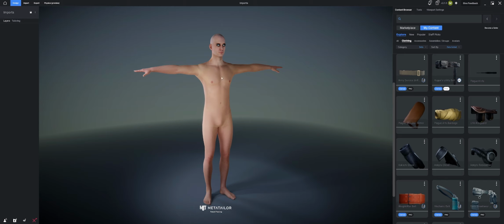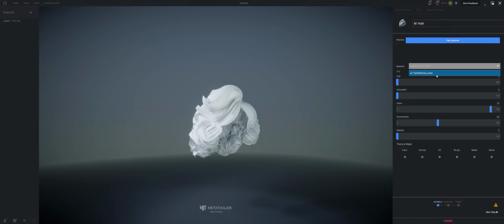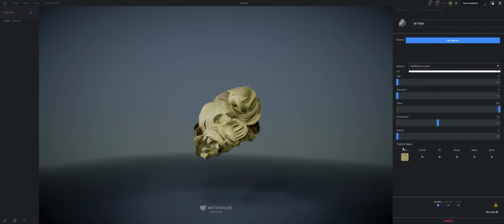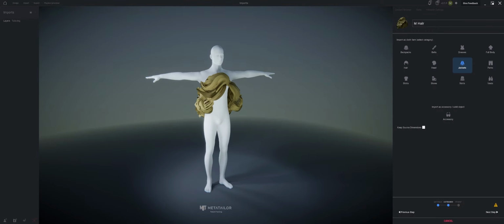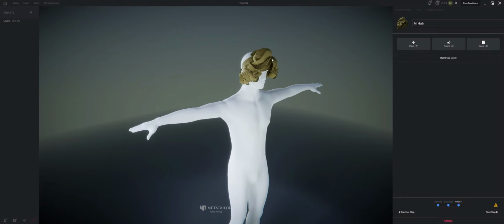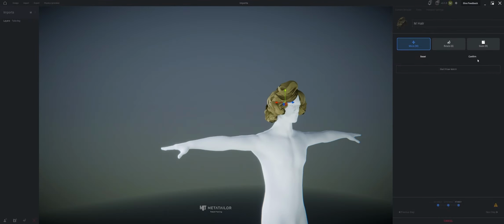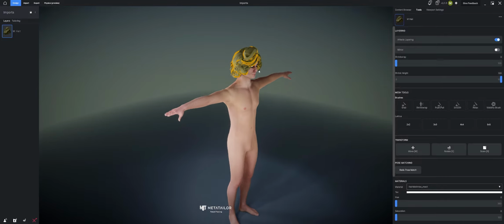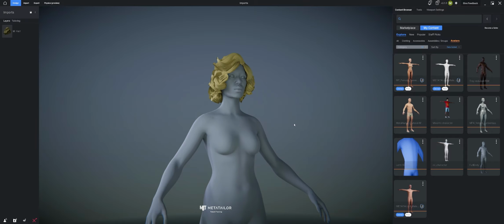Mastering MetaTailor - Importing Hair to Fit Any Avatar [6/14]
In this sixth tutorial, learn how to import and customize hair to fit any 3D avatar seamlessly. Discover how to adjust, position, and fine-tune hairstyles for a perfect fit, enhancing your characters for gaming and VFX projects.

and revolutionize your 3D workflow!

Welcome to the world of 3D content interoperability. METATAILOR is the place where any 3D wearable fits any 3D avatar for any engine!